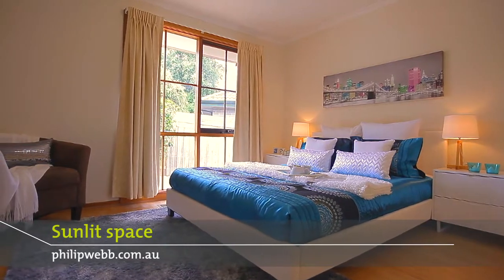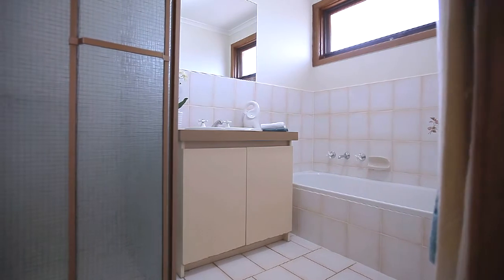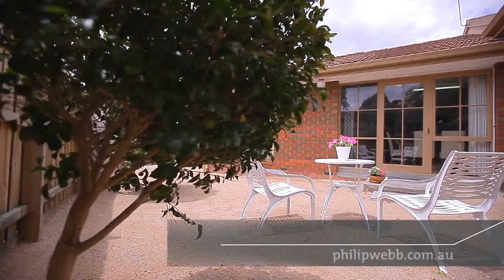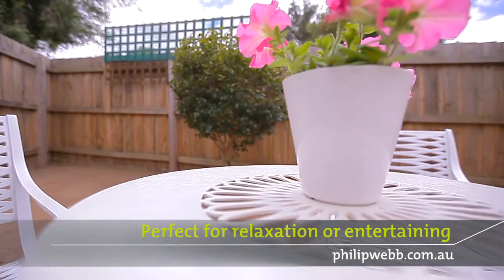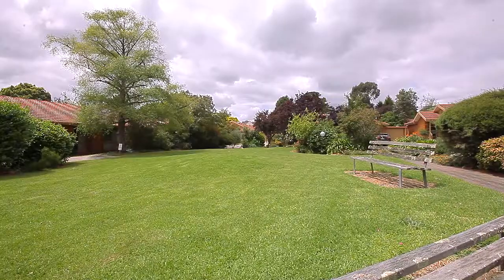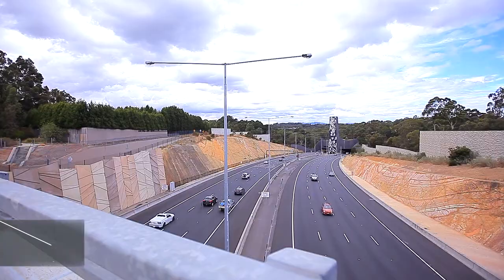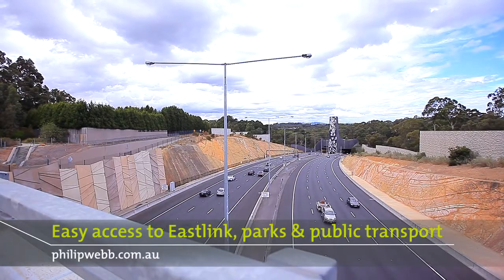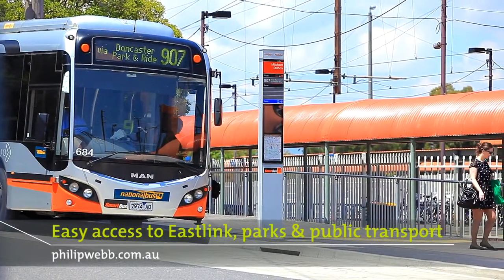Philip Webb / Chippewa Avenue 14/2, Mitcham 3132